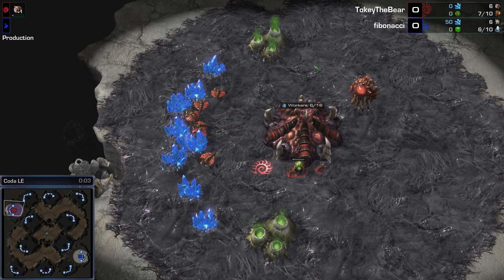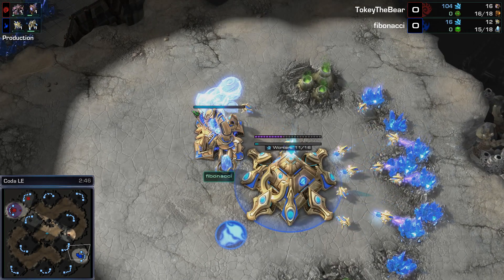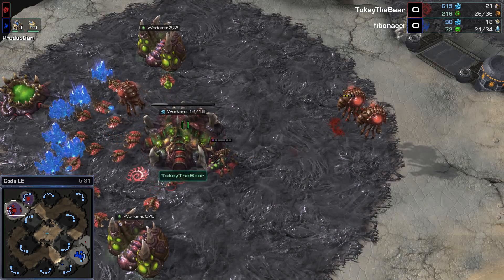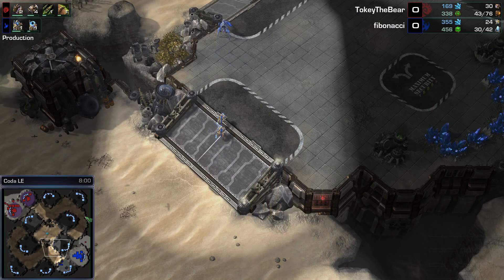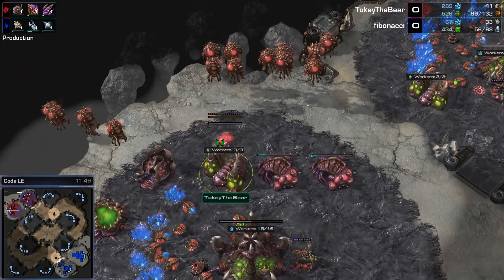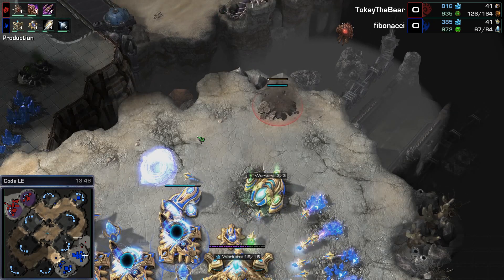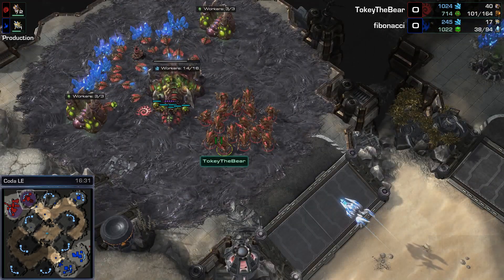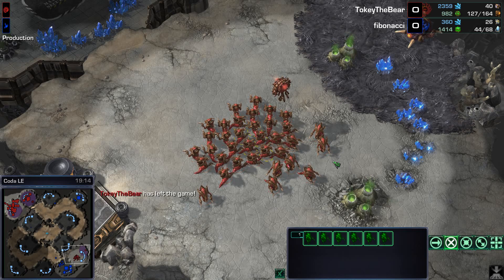SC2 - Heart of the Swarm 2017 - fibonacci (P) v TokeyTheBear (Z) on Coda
A throwback to the past! Have some HOTS while Falcon struggles to remember what was different back then. :D